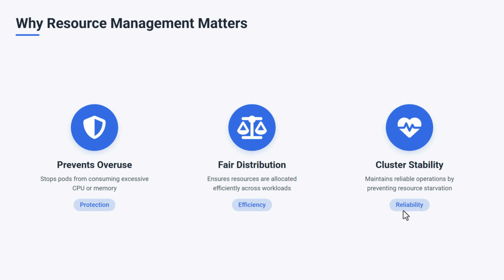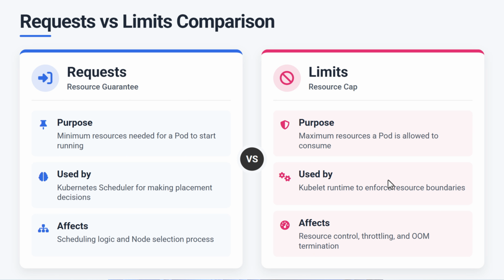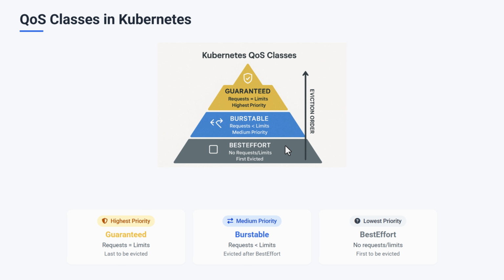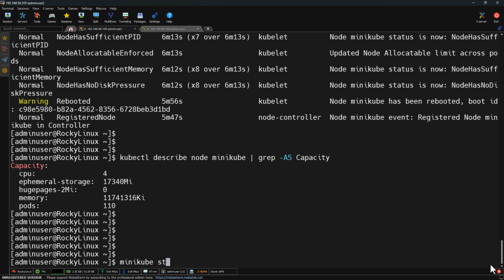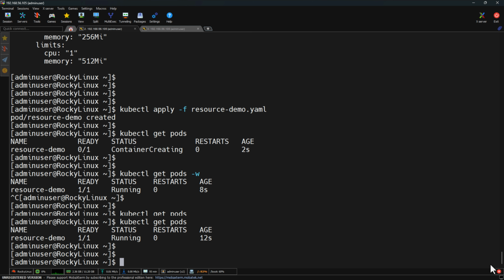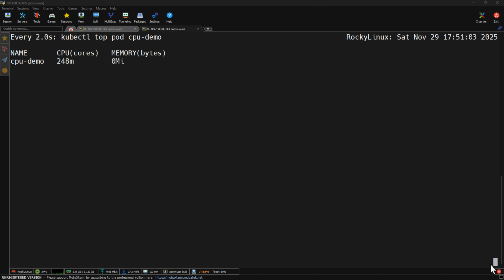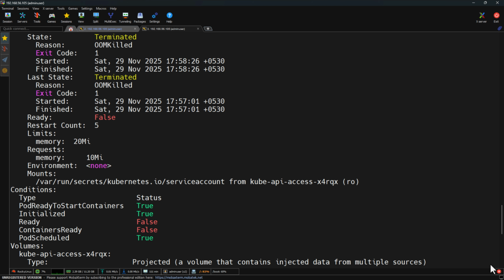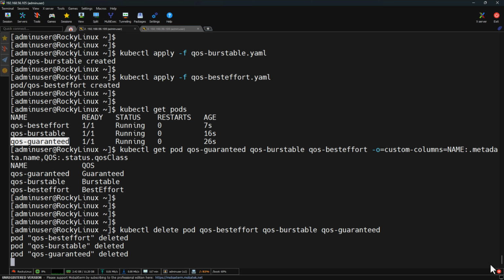32. Kubernetes Resource Requests & Limits Explained + Demo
Kubernetes Resource Requests & Limits are key for stable workloads, preventing CPU throttling, OOM kills, and performance issues—so in this video, I break down how Kubernetes CPU/Memory Requests, Limits, QoS classes, and Scheduling actually work, followed by a simple live demo to help you understand Pod behavior in real clusters. You’ll learn how Kubernetes decides where to schedule Pods, why resource throttling happens, how to avoid crashes, and how to apply best practices for production environments using kubectl. ✔️ What are Requests & Limits? ✔️ How Kubernetes Scheduling works ✔️ QoS Classes (Guaranteed, Burstable, BestEffort) ✔️ Real Pod behavior demo ✔️ Tips to avoid throttling & OOM 🔥 Want more DevOps & Kubernetes tutorials?

kubectl top pod
kubectl apply -f resource-demo.yaml
kubectl describe pod
kubectl delete pod resource-demo
kubectl describe node minikube | grep -A5 Capacity
minikube start --cpus=4 --memory=4096 --driver=docker
kubectl get pods -n kube-system | grep metrics
minikube addons enable metrics-server
* Check QoS
kubectl get pod qos-guaranteed qos-burstable qos-besteffort -o=custom-columns=NAME:.metadata.name,QOS:.status.qosClass

📚 Chapters
0:00 🎬 Intro to Requests and Limits
0:53 ❓ Why Resource Management Matters
2:01 📝 Resource Requests (The Minimum)
3:09 🚫 Resource Limits (The Maximum)
5:13 🆚 Request vs. Limit (Scheduling vs. Runtime)
6:33 📐 CPU and Memory Units Explained
7:58 💣 Cluster Chaos: The Danger of No Limits
9:29 🗺️ How Kubernetes Schedules Pods
10:51 🎖️ Quality of Service (QoS) Classes
12:14 🍕 Real-World Analogy (The Restaurant)
13:43 💻 Demo: Scheduling Plan
14:24 ⚙️ Demo: Setup and Normal Scheduling
15:38 📈 Demo: Check Node Capacity
16:35 📝 Info: Commands to Reduce CPU
18:57 💥 Demo: Force Pod to Pending State
20:25 🔎 Demo: Describe Pending Pod (Insufficient CPU)
20:55 ✅ Demo: Revert Request and Schedule Pod
22:15 📊 Demo: Check Pod Usage (kubectl top)
23:51 💡 Info: Metrics Server Requirement
25:15 🧹 Demo: Cleanup 1

💻 Demo: CPU Throttling
25:32 ⚡ Demo: CPU Throttling Setup
26:08 🚀 Demo: Apply Pod with Limit
26:26 ⏳ Demo: Generate Max CPU Load
27:07 📈 Demo: Observe Throttling with kubectl top
28:48 🛑 Demo: Stop Load and Cleanup

💻 Demo: OOM (Out-of-Memory) Kill
29:48 💀 Demo: OOM Kill Setup
30:05 🚀 Demo: Apply Pod with Low Memory Limit
31:02 🗑️ Demo: Observe OOM Kill and Crash Loop
32:19 📝 Demo: Describe Pod to Confirm OOM Reason
33:26 🧹 Demo: Cleanup 2

💻 Demo: QoS Classes
33:48 🎖️ Demo: Guaranteed QoS Pod
34:33 🥈 Demo: Burstable QoS Pod
35:09 🥉 Demo: Best Effort QoS Pod
35:36 🚀 Demo: Deploy All QoS Pods
36:38 🔎 Demo: Verify QoS Classes via Command
37:54 🧹 Demo: Cleanup 3
38:44 🏁 Final Recap and Best Practices
39:41 👋 Outro